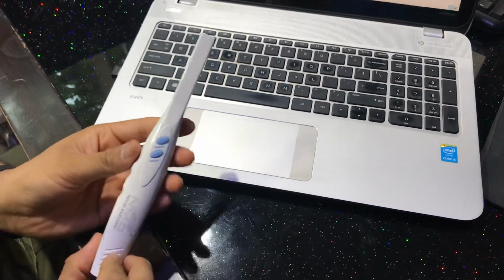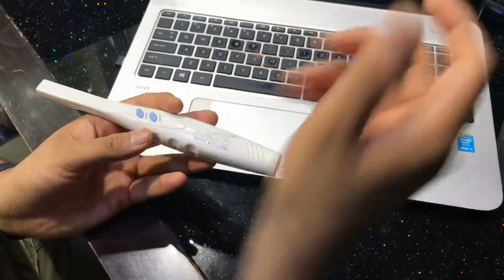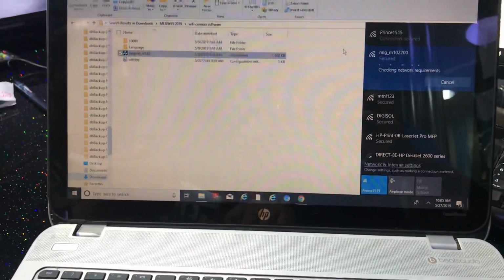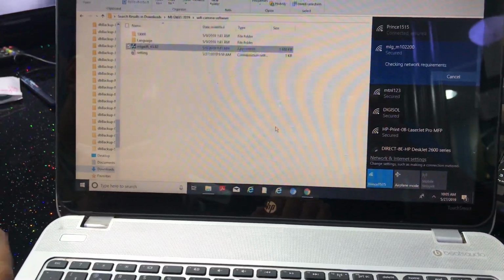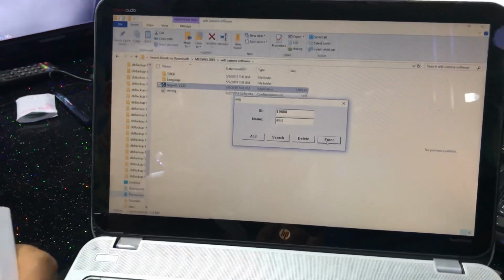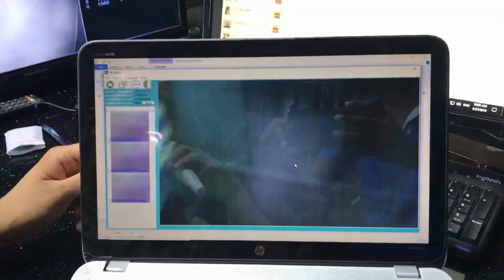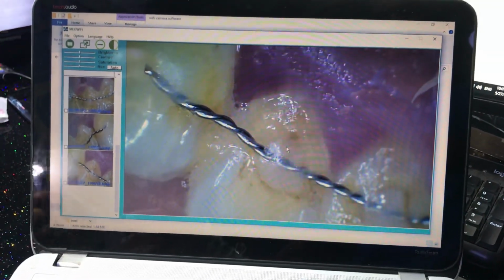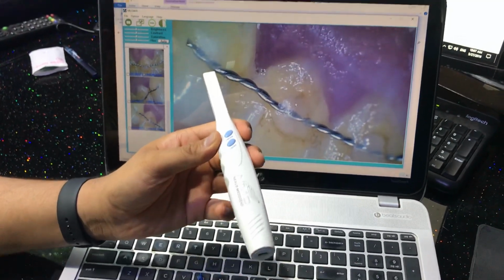WiFi Intra Oral Camera From Nexus Medodent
Cordless /Wifi Intra oral camera Computer/Laptop Working part 1 from Nexus Medodent ( NMD)